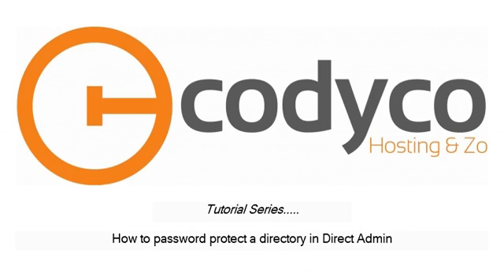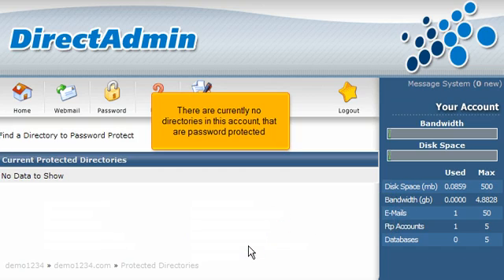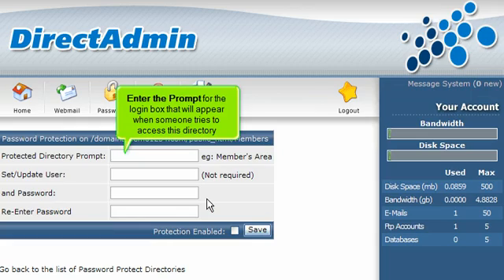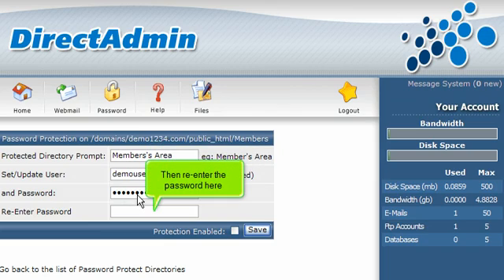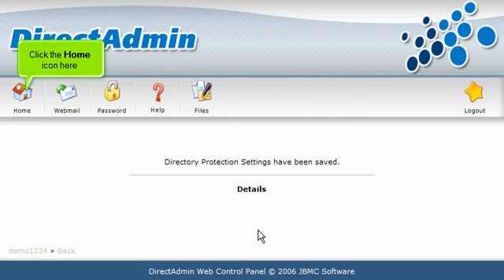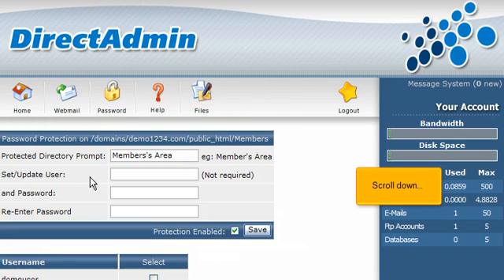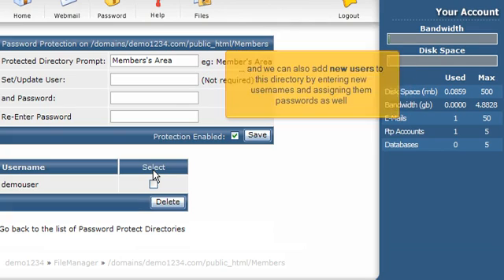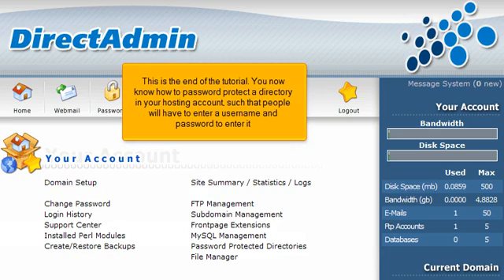Hoe kan ik mijn mappen met een wachtwoord beveiligen in Directadmin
How to password protect a directory in Directadmin